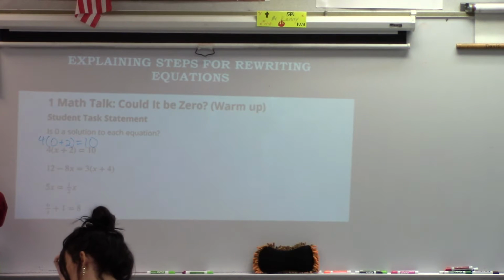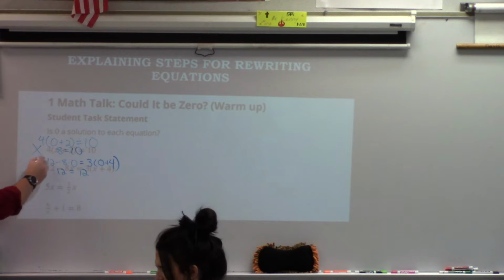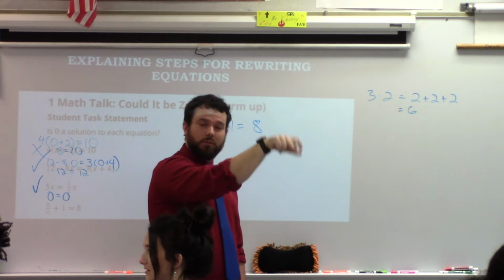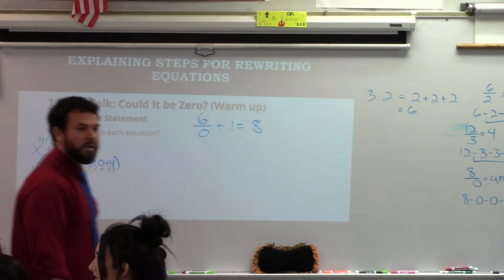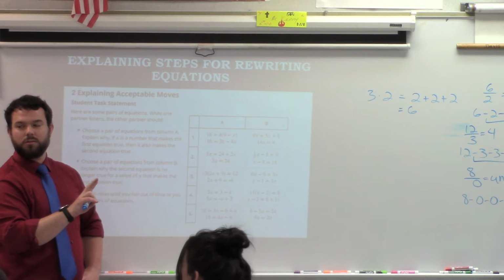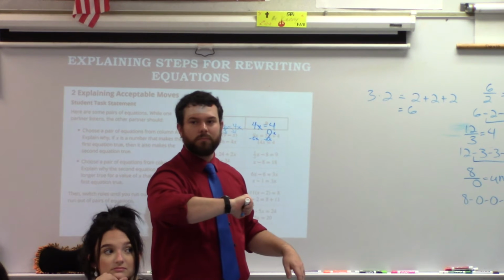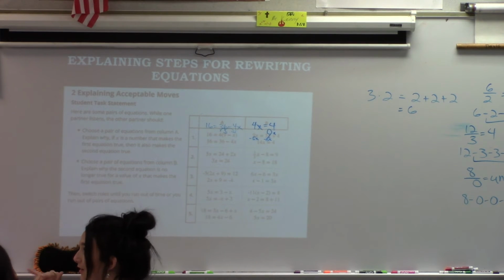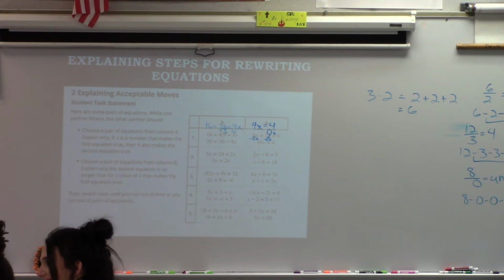Aug 19th Algebra 2 End of Class Video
This video just has the launch for Illustrative Mathematics Lesson 7 Explaining Steps for Rewriting Equations.

This video starts with a quick discussion of the objectives and then jumps into a quick warm-up about solutions. We went through this together, discussing whether the value 0 was a solution or not for 4 equations (0:00-3:00).

There was a really good discussion about why we cannot divide by zero, well and what division really is, due to the 4th question in the warm-up (3:00-7:00).

The last important part is an explanation of the beginning of the task, a task focused on developing equivalent equations. This will be important for solving equations that we start the next day (7:00-11:00).

I will make the note that there is no need to watch past minute 11. After that, students are just working in their small groups, so there is not anything helpful there.